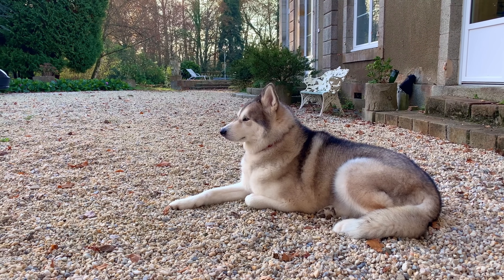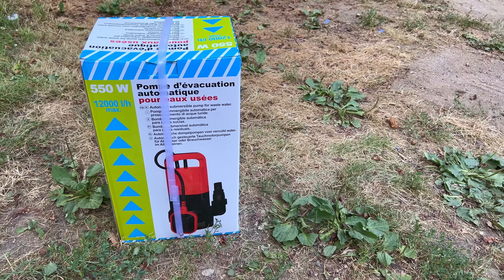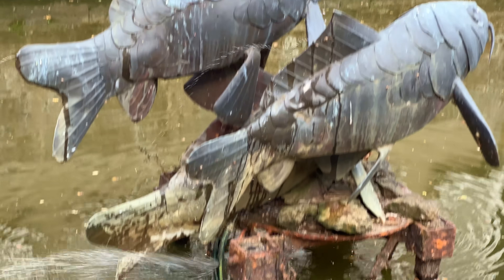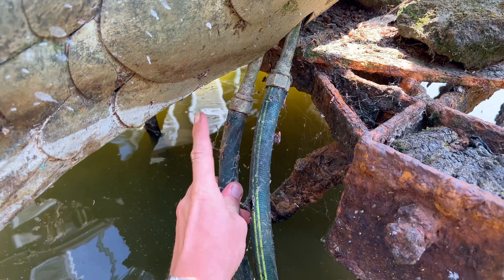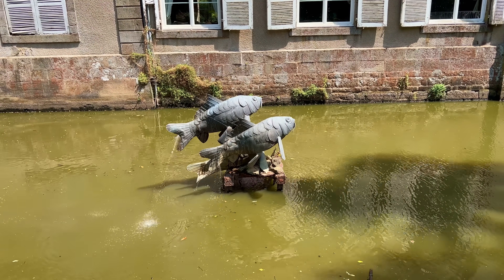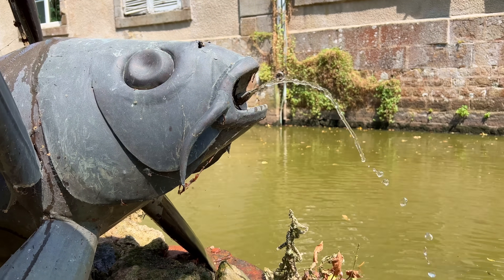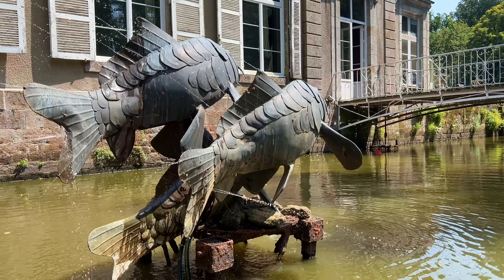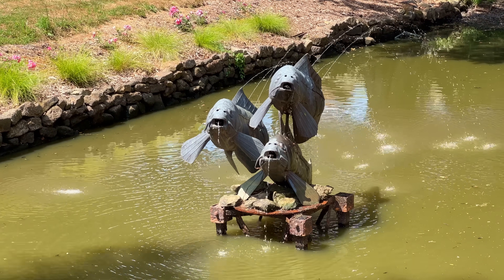Will it work? Fixing the Chateau's ancient Fountain - Chateau Life 🏰 EP 221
It's time to try to get the Chateau's ancient fountain working; can we do it?

Don't forget to check out our recent video where we found hidden tunnels underneath this Chateau!

• Fitting the sign into it's location by the entrance to the Chateau

📩MAILING ADDRESS🏰
Chateau du Bailleul
Le Bailleul
Herce, Pays de la Loire
53120 FRANCE